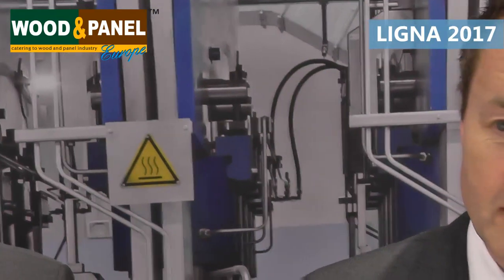LIGNA 2017 Highlights: Dieffenbacher speaks to Wood & Panel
Dieffenbacher wood team, Dirk Eisenmann and Bernd Bielfeldt speaks to Wood & Panel team on the new layout of LIGNA, their expectations from the show, MyDieffenbacher, FlowOptimizer and lot more during the show. Watch now.